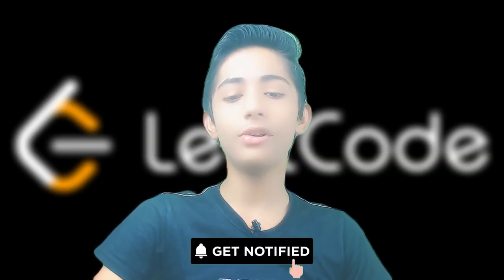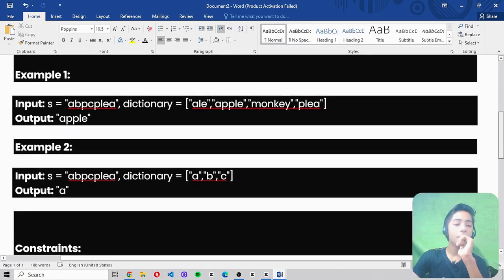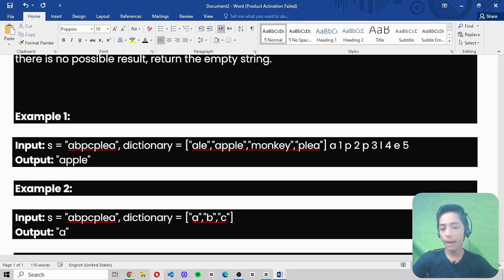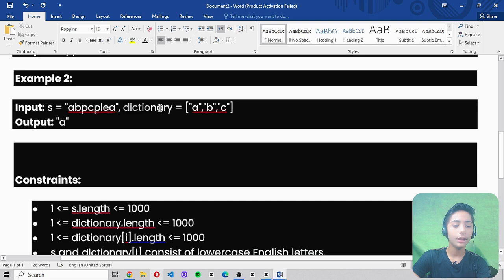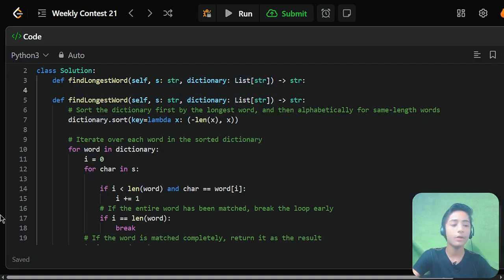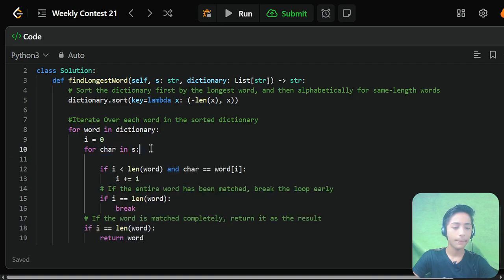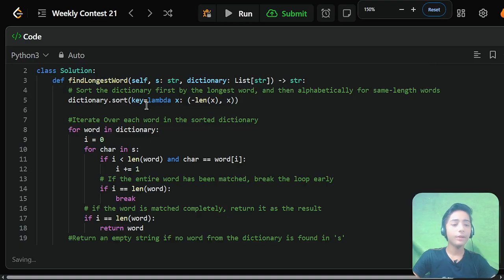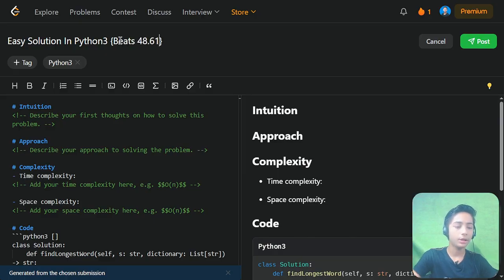Mastering LeetCode Problem-Solution Guide for Beginners To Advance! | Question #524